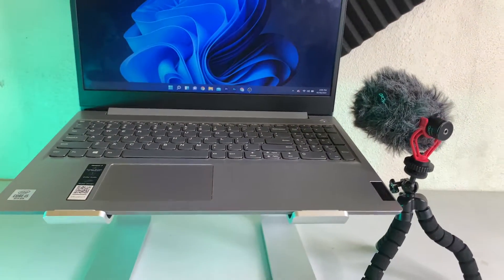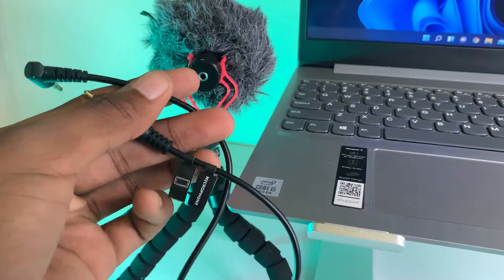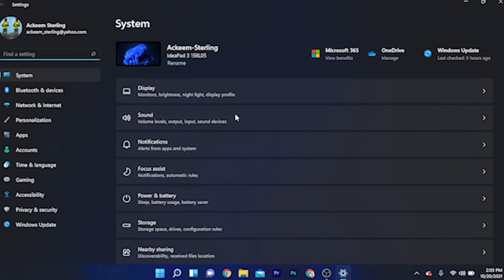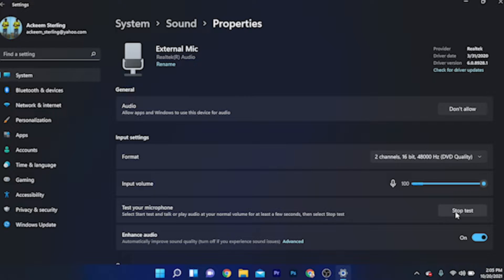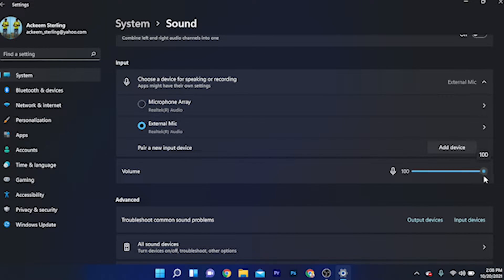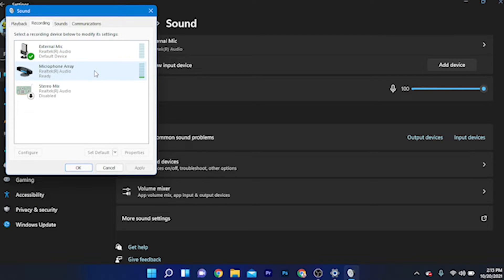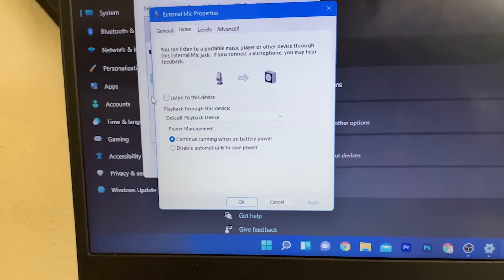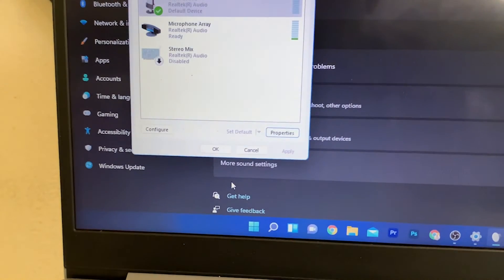FIX Microphone Not Working on Windows 11 | 3.5 mm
How to fix microphone not working on Windows 11 easily. The mic may stop working without any reason or after Windows updates. You may have a headset with a mic or a standalone mic and these may not work on the single combo jack of your laptop.

This video solves the mic issue with your laptop and PC if you have a 3.5 mm, 3 Pin mic or 4 pin mic headset or USB mic in some cases.

The most common problem is that earphones not working on a laptop having Windows 10 or Windows 11. The speakers may work but the mic doesn't work. This video solve this issue